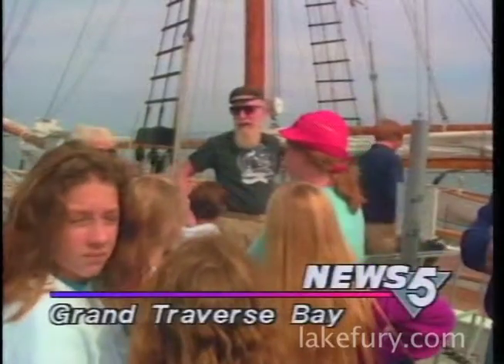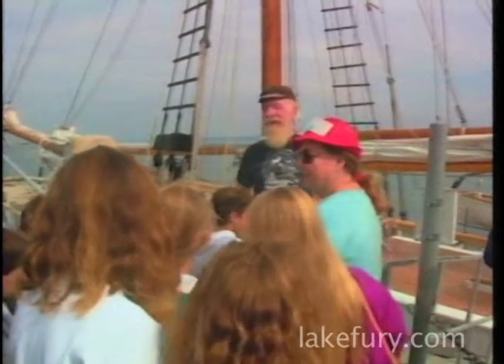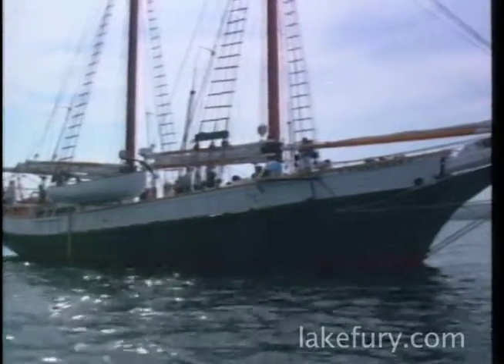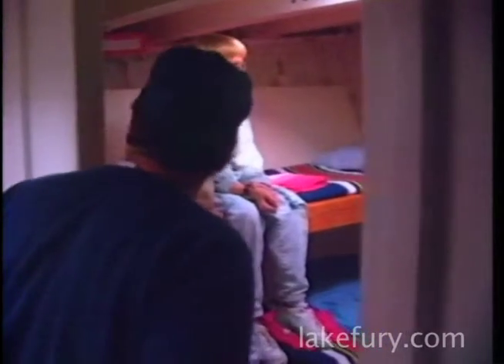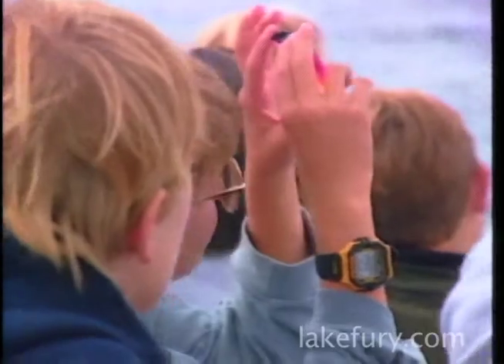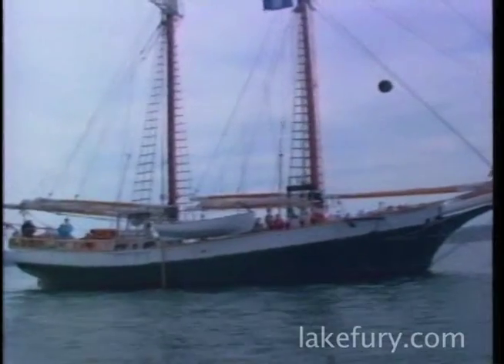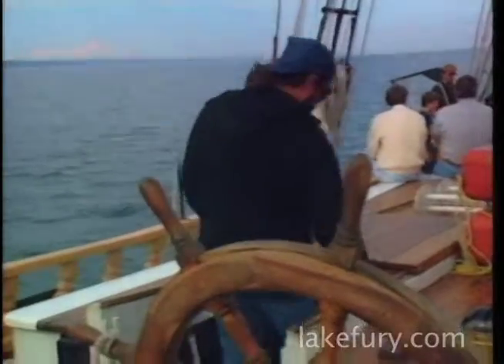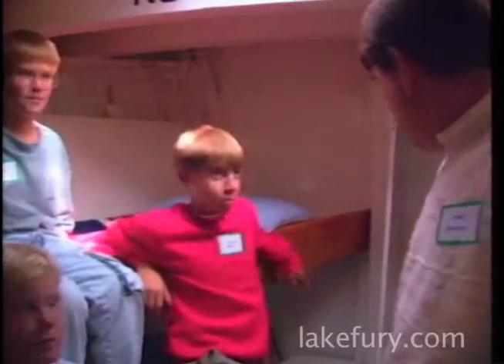Malabar series #1. Featuring Tom Kelly Inland Seas Education Association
In tribute to biologist and co-founder of ISEA Tom Kelly who passed in January of 2016.